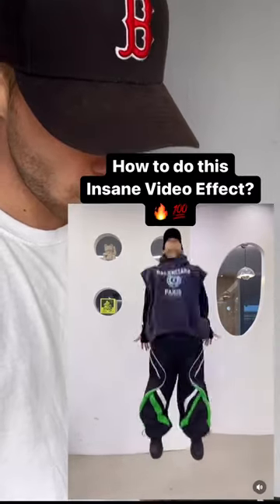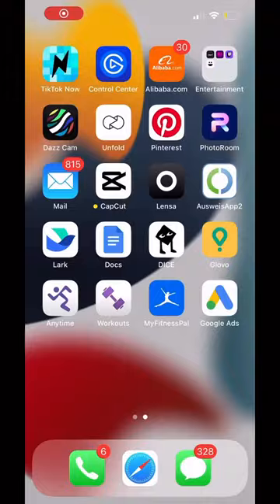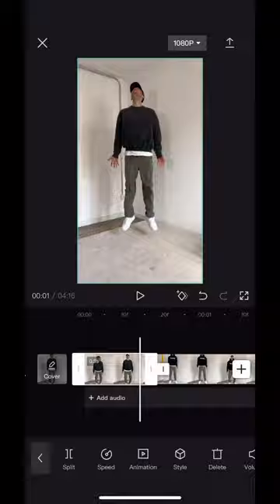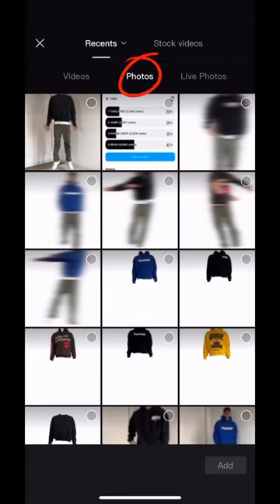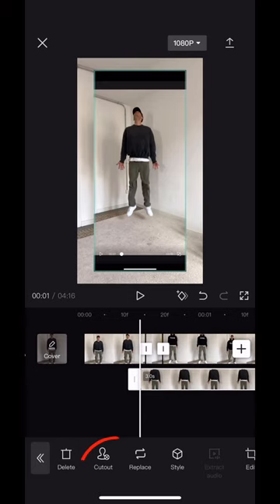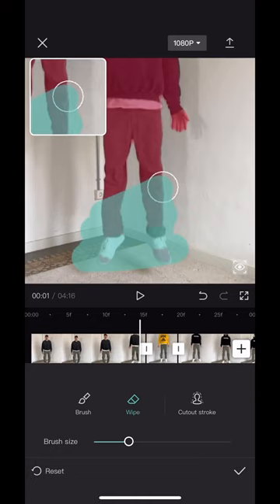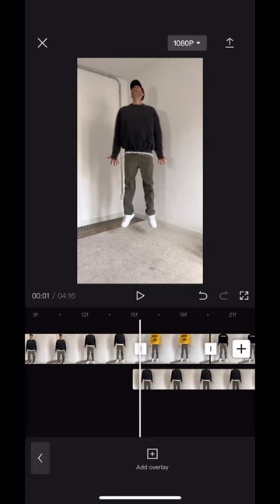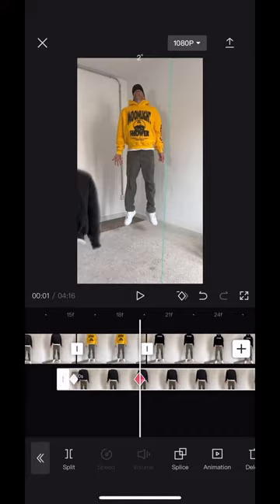Clothes switching transition CapCut tutorial